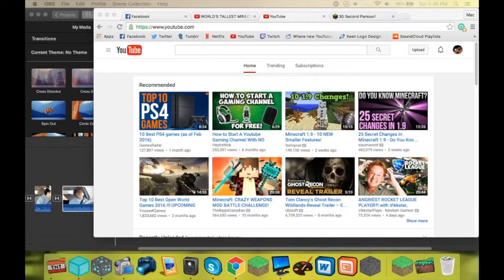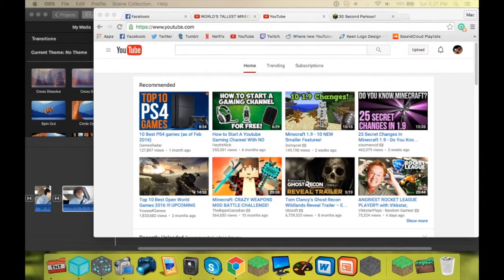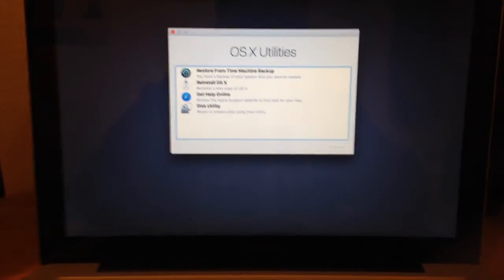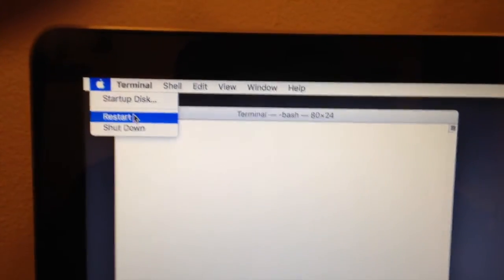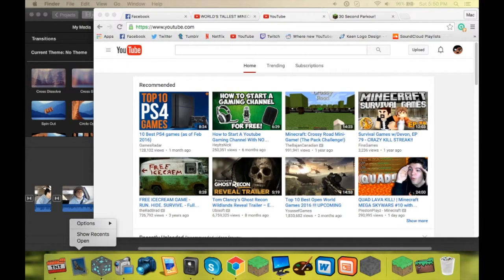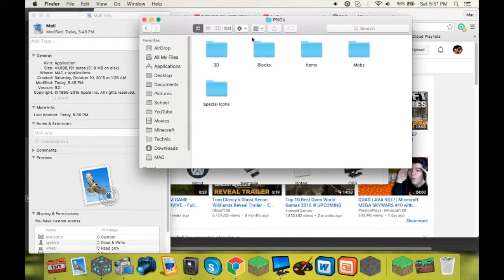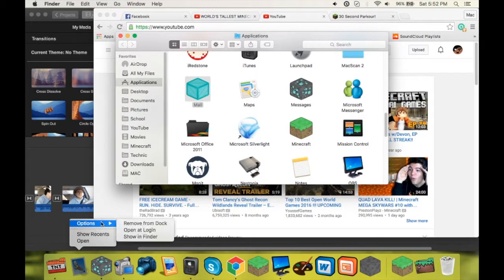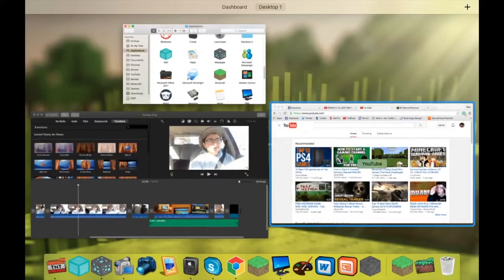How To Change Icons Of Applications On Mac El Capitan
Alright guys, a bit longer than the normal Mac Hacks, but a lot of steps go into this one.

Recovery Mode: Command + R while your Mac is rebooting BEFORE the Apple logo appears - hold it down until the screen goes grey

Terminal Commands:
csrutil disable; reboot - if you want your Mac to automatically reboot
csrutil disable - if you want to manually reboot
csrutil status - to see if you disabled rootless

Preview Commands:
Command + A - to select the photo/icon
Command + C - to copy the photo/icon
Command + Q - to exit out of the Preview application (optional)

Get Info Commands:
Click the icon at the top left and when it is highlighted and then Command + V - to paste your new icon
Command + X - to revert to original icon
Command + Z - to undo